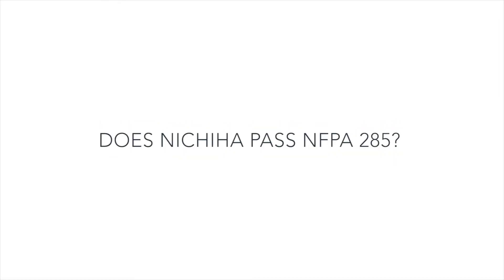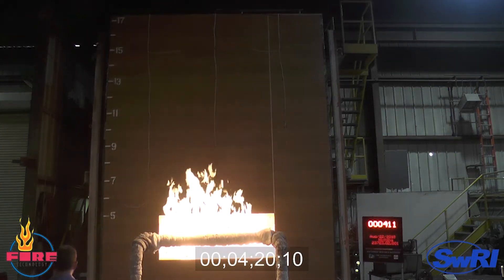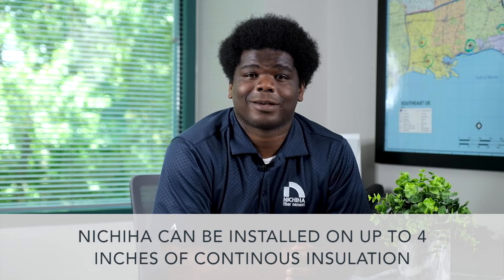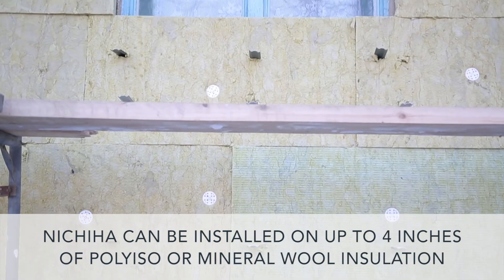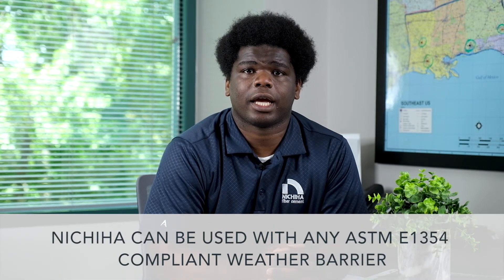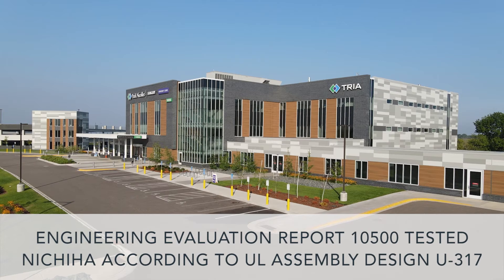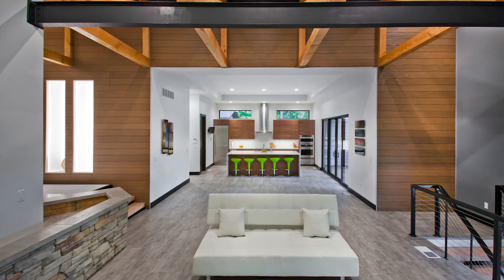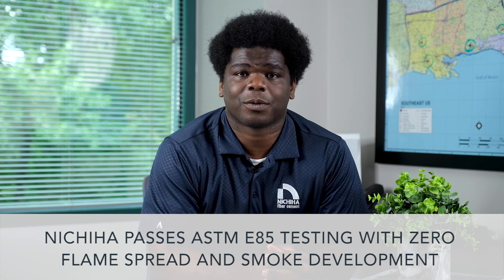TechTalks | Nichiha and Fire Resistance | NFPA 285 Testing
We're here to help! Our Tech Talk video series tackles the most commonly asked technical questions. In this video, Technical Analyst Marlon Brazelton, addresses fire resistance and how Nichiha performs in the NFPA 285 testing.